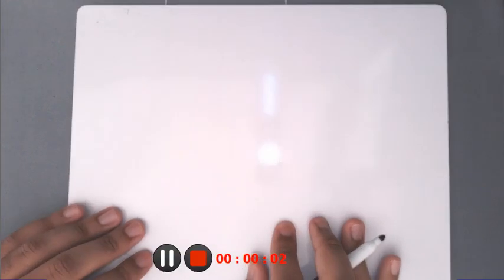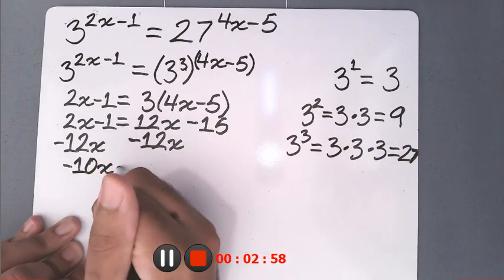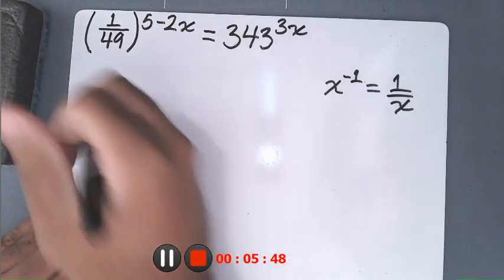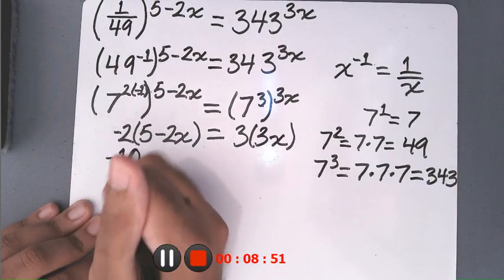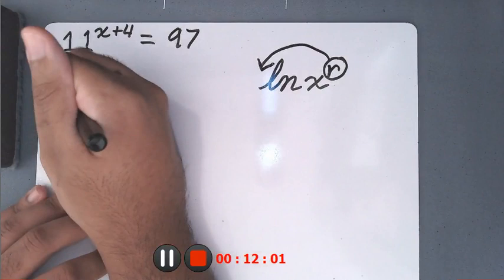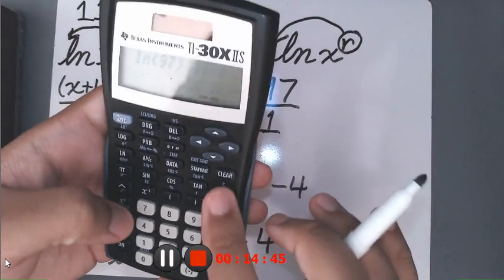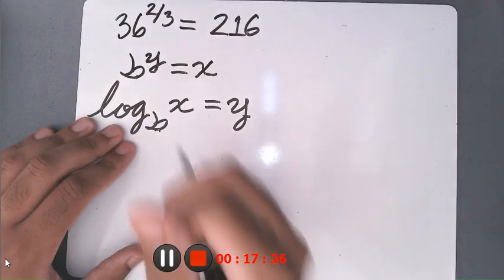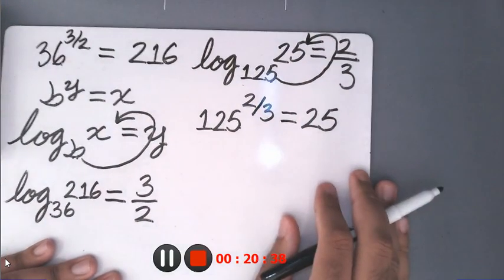Solving Exponentials and Switching in between Log's and Exp's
* Solving for the exponent of an exponential.
* Switching in between logarithmic form and exponential form.